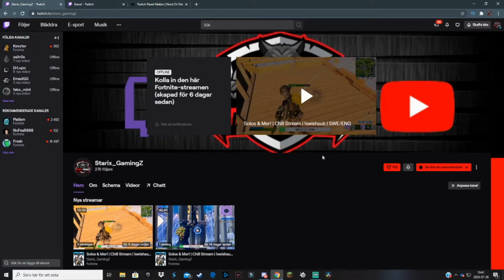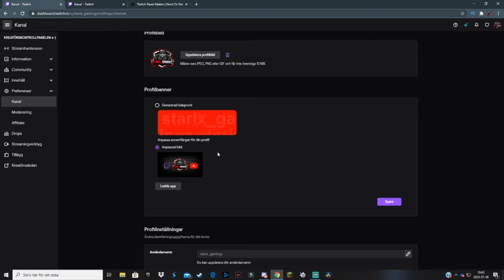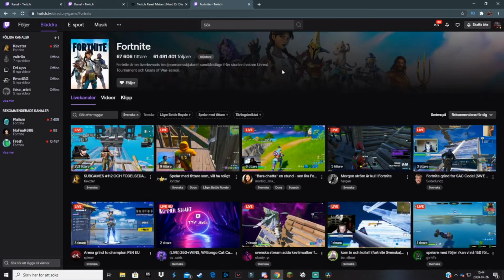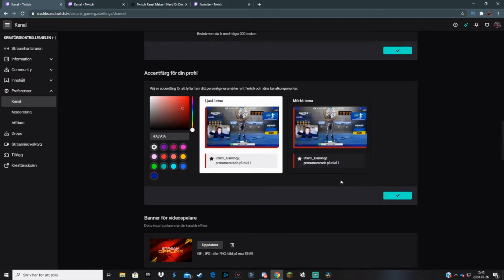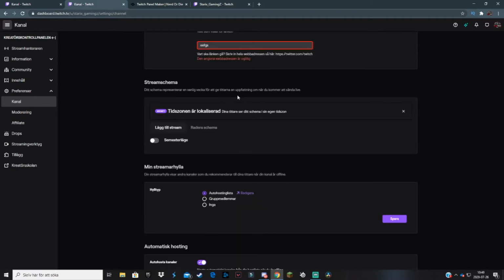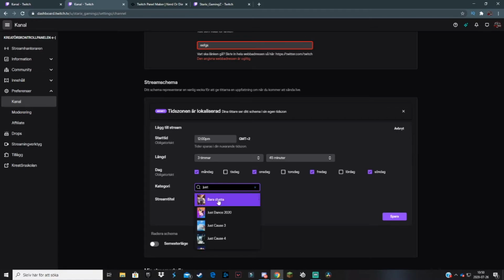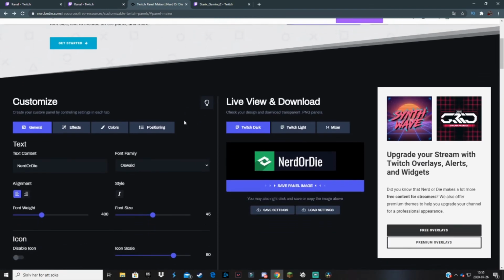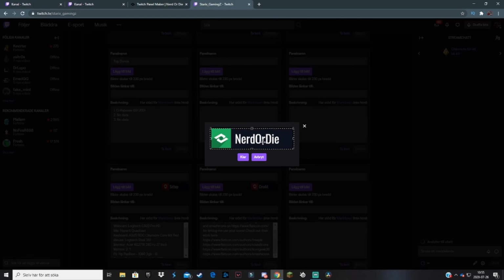HOW TO Customize Your Twitch CHANNEL 2021 - FULL TUTORIAL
Today I am going to go through a full twitch channel page customization tutorial on how to customize your twitch channel 2020 with everything like end screens, banners, channel trailers & MORE!

Please be sure to leave a like on the video if this helped and if you want to get notified of future uploads then make sure to subscribe with the bell on!

CYA!